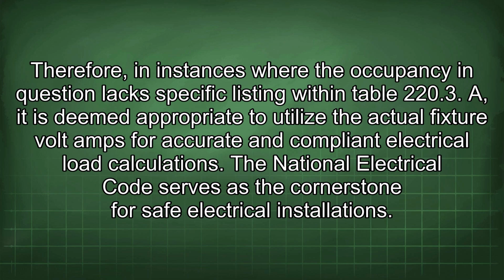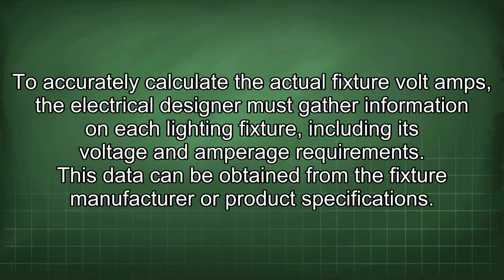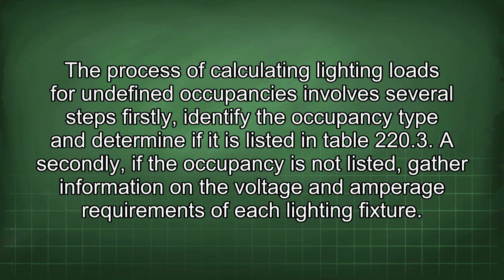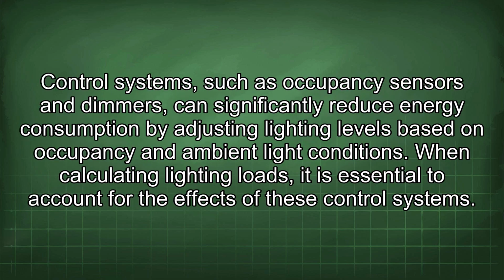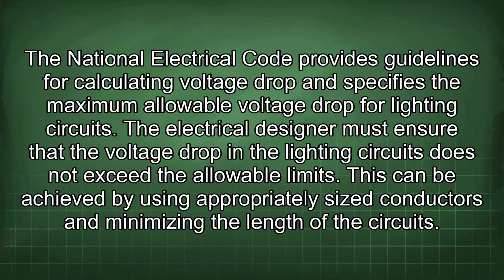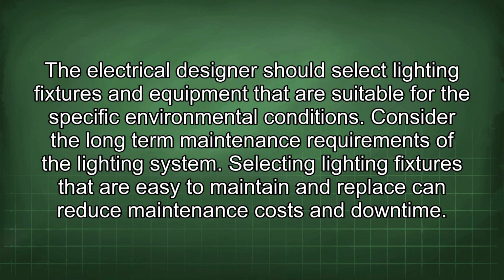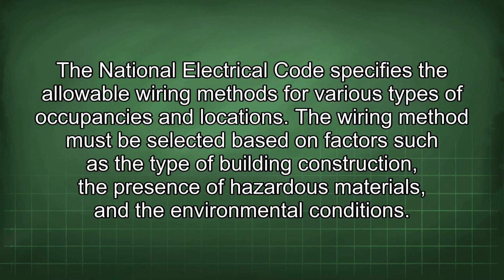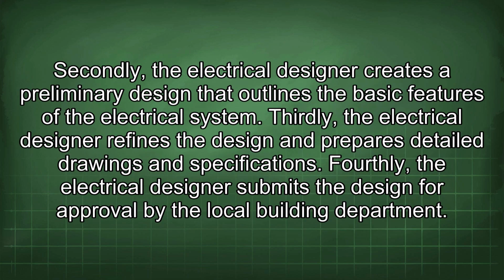Calculating Lighting Loads for Undefined Occupancies NEC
When an occupancy isn't defined in NEC Table 220.3(A), you can use the actual fixture volt-amps for load calculations. Annex D, Example D.3 supports this approach, requiring you to use the larger of the actual connected load or the table's lighting loads. Since the occupancy isn't listed, utilize the actual fixture volt-amps.